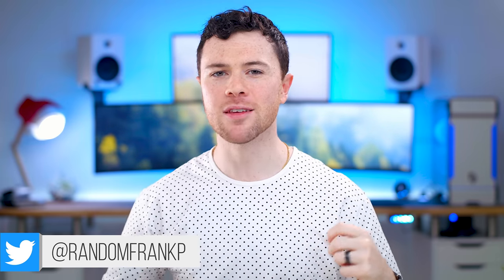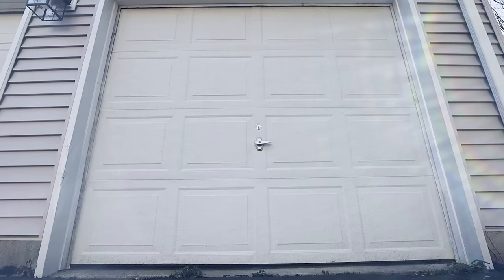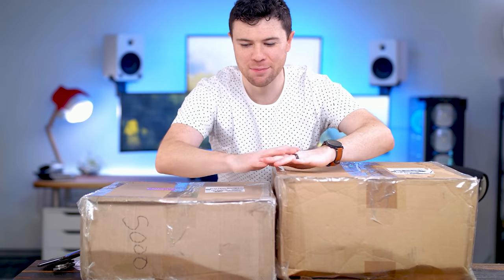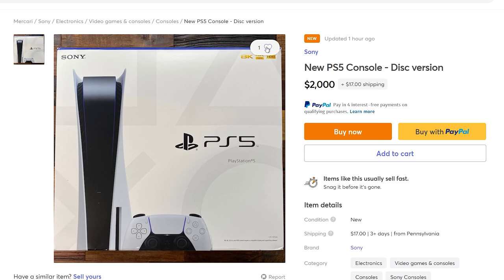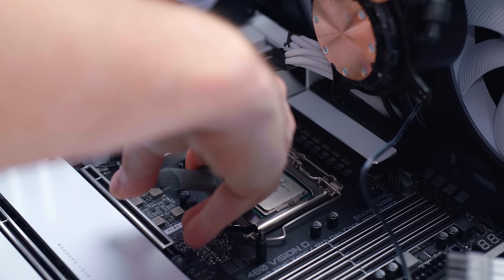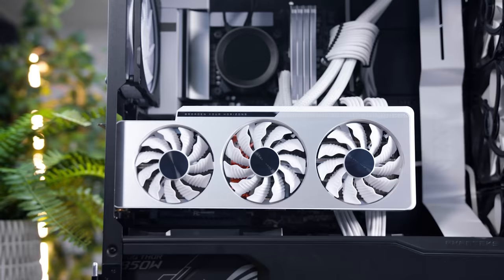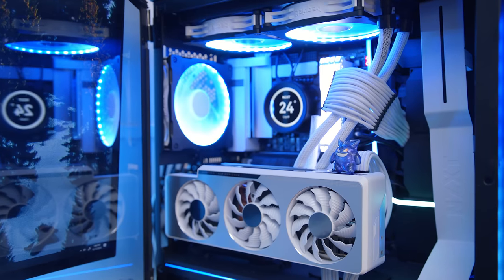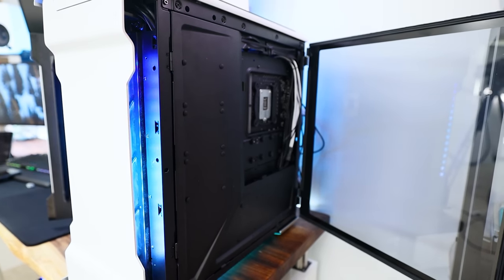I've got a something for YOU & PC upgrades for ME!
Today we upgrade the PC with some new hardware and we got a little something for you.
STEPS TO ENTER: 1. Download Mercari App & sign up with a valid email
2. Follow me on Mercari "Frank Passalacqua"
3. Heart/like the listing
4. Wait for price to drop to $5 you will be alerted on the app
5. Be the first person to get the item and only pay $5 plus shipping!
▼ PC Gear from build ▼
Intel i9-10900K CPU
Vision Motheboard
RTX 3080 VISION GPU
Phanteks Evolv X Case
Phanteks Fan Frames
NZXT Z63 AIO
White Tubing Sleeve
Adata 2TB NVMe